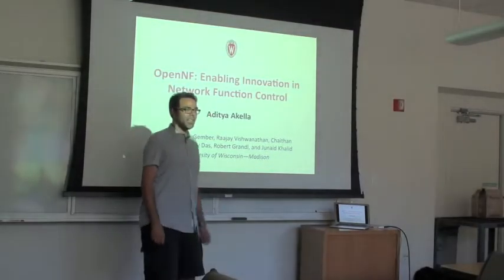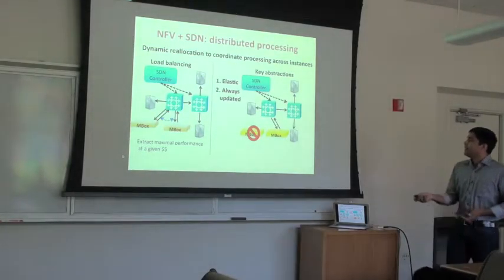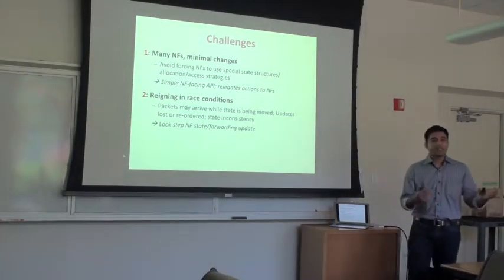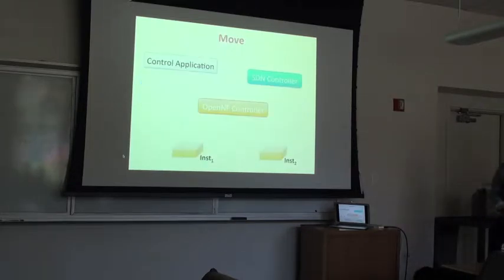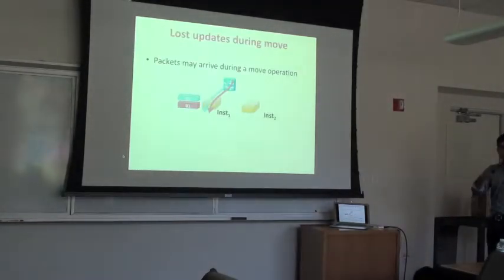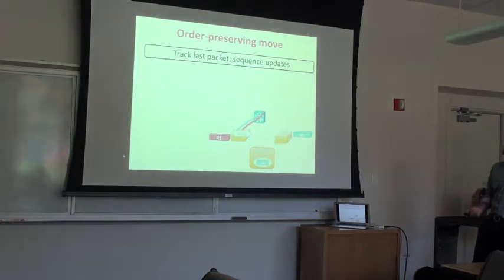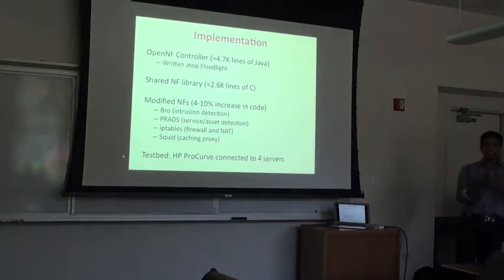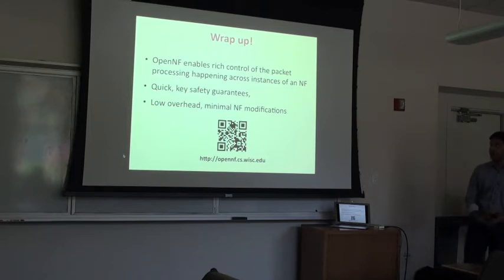Stanford NetSeminar - Aditya Akella